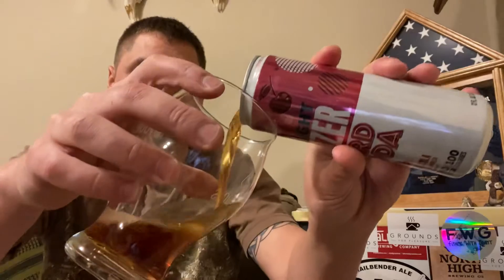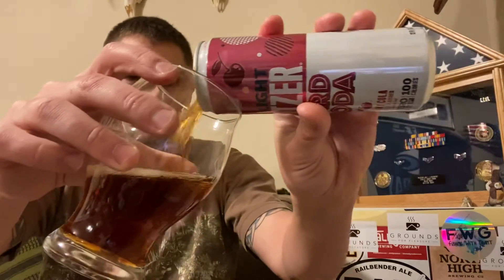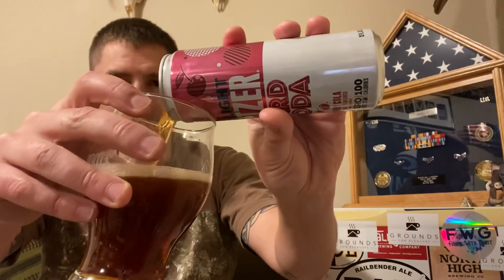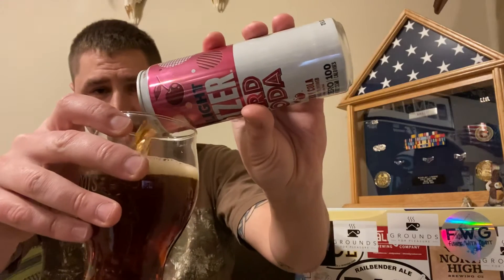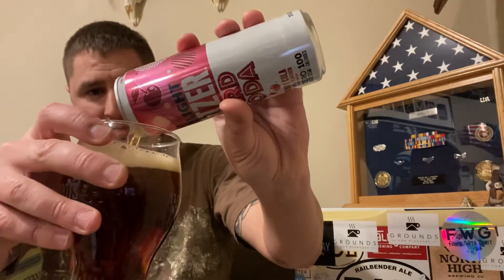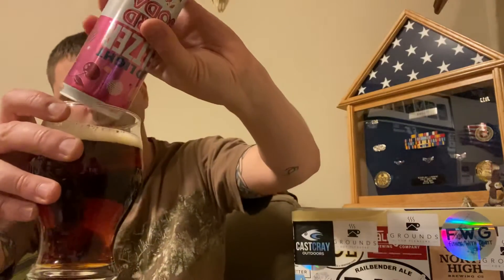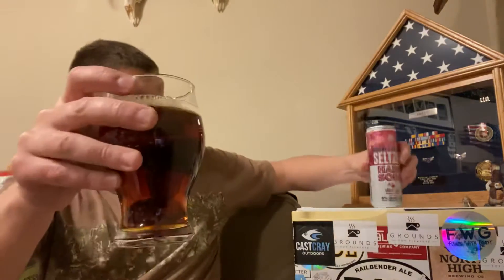Bud Light Seltzer Hard Soda Cherry Cola